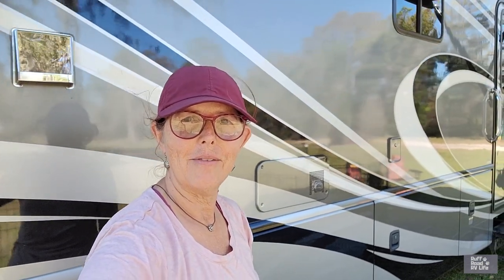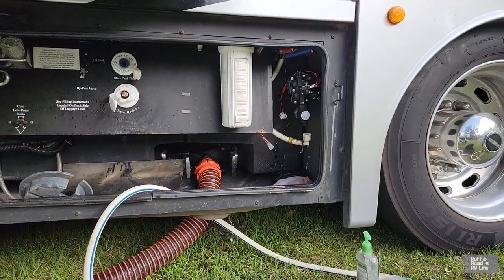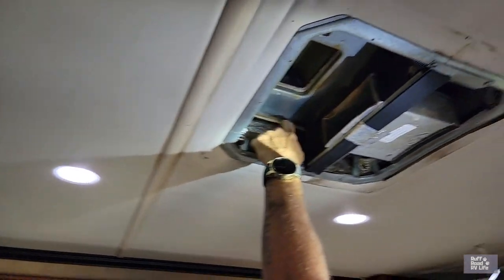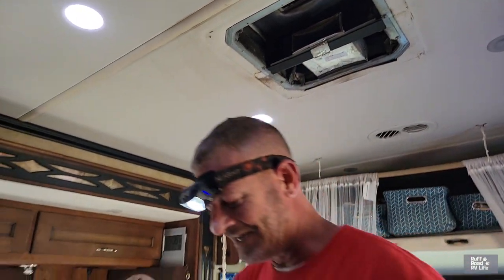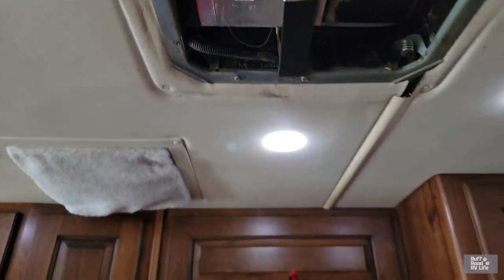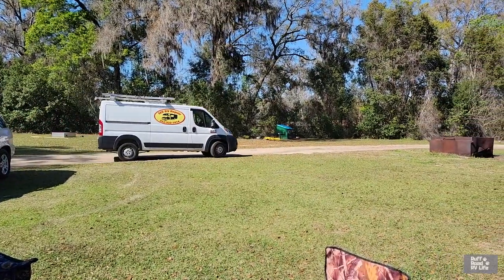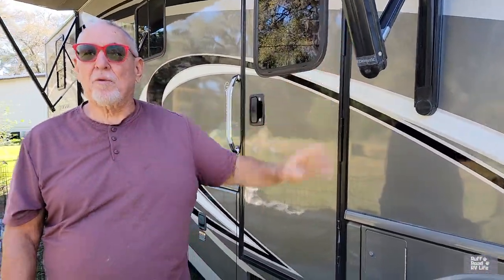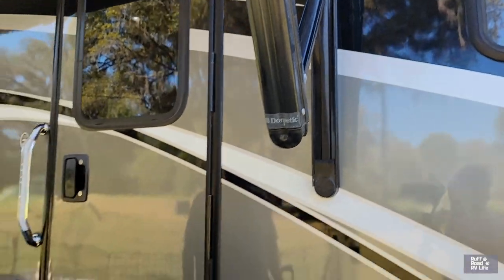Onsite RV Repair, What's it Like? How Much Did We Pay?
Have you ever used a mobile RV repair service?  Have you ever wondered what that is like?

Some things we will do ourselves, no problem.  Some things we "try" to do ourselves.  And some things, we just need to call in a professional.  We have used mobile RV repair services in the past with success.  So, when we found ourselves with a few tedious repairs to do and a couple of mystery issues, we called in a professional.

Our List of Repairs/ Solutions:
1.  New water pump (water pump check valve is bad) - REPLACED
2.  New city water connection (check valve is bad) - REPLACED
3.  Leak by the door (sealant needed for awning bolts) -BOLTS SEALED, BOTH
     SIDES
4.  Leaking through our AC into the RV in heavy rain (bolts holding AC were
     very loose!) -BOLTS TIGHTENED
5.  Concern about our slide being unlevel - LOOKS OK, CHECK FOR LEVEL
     WHEN WE BRING IT IN
6.  Roof check - RESEAL NEEDED, WILL BE BACK NEXT WEEK TO DO THIS

We learned so much and had the opportunity to see the repairs and what to look for regarding issues that could arise.

Two things stood out:
1.  Don't use silicone as an outside sealant.
     Instead use Dicor Self Leveling Lap Sealant.
     LEXEL is also a good outdoor caulk.

2.  In Florida, it is recommended to reseal the roof every year!

We appreciate the patience and expertise of our RV tech from Mr. RV Repair.